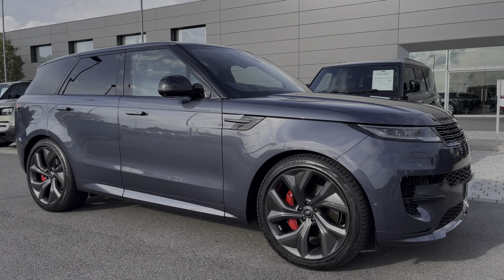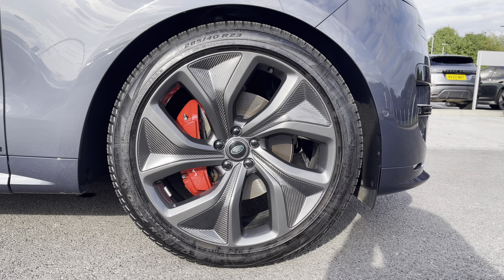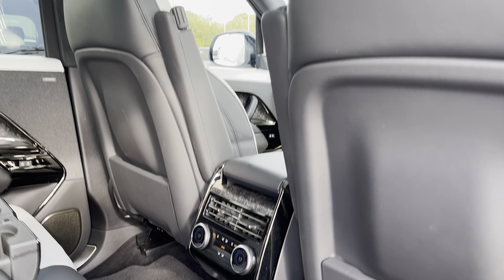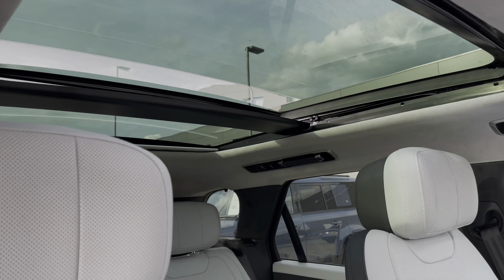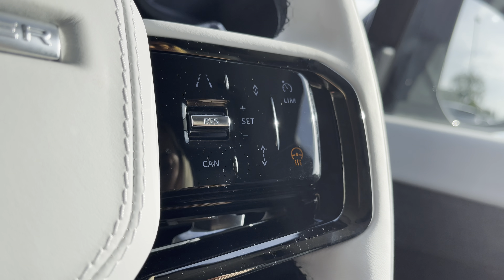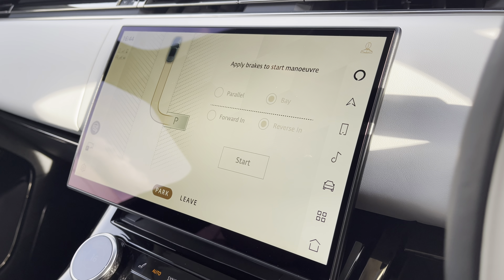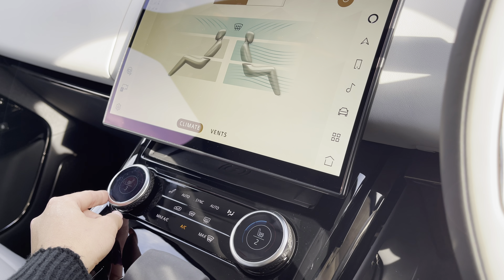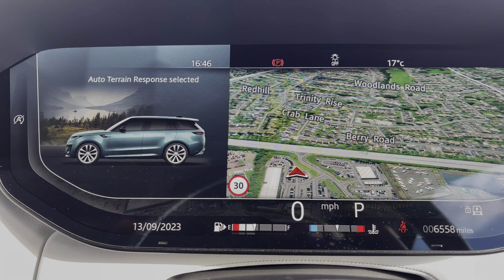Used Land Rover Range Rover Sport 3.0 P400 Autobiography 5dr at Stafford Land Rover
Used Land Rover Range Rover Sport 3.0 P400 Autobiography 5dr at Stafford Land Rover – Used cars for sale

Here we have a lovely Land Rover Range Rover Sport 3.0 P400 Autobiography 5dr, this vehicle features a 3.0 P400 diesel engine, automatic gearbox and is finished in Verasine Blue. This Range Rover Sport comes with some fantastic spec including; 5 split spoke alloy wheels with a gloss black finish and even red brake calipers for a sportier look, privacy glass, body-coloured roof and Digital LED headlights with signature daytime running lights for a modern exterior. Inside the car you have; 10” colour touchscreen display, heated leather steering wheel, interactive driver display, heated and cooled front seating.

Additional benefits include; Bluetooth connectivity enabling you to make calls whilst on the go, 3D surround camera system making parking and reversing so much easier.

Just into our stock, this Land Rover Range Rover Sport 3.0 P400 Autobiography 5dr in Verasine Blue, is now available for sale from Stafford Land Rover.

Reg number: DX23RXZ
Fuel: Petrol
Transmission: Automatic
Engine Size: 3.0
Mileage: 6558 miles

Features include:
3D surround camera system
Sliding panoramic roof
Privacy glass